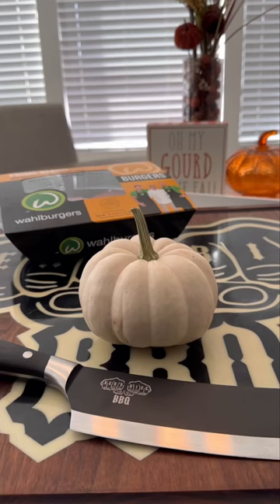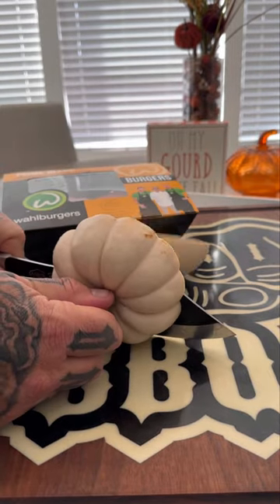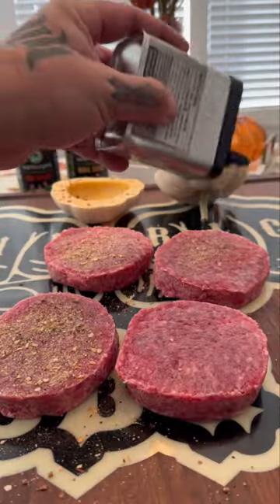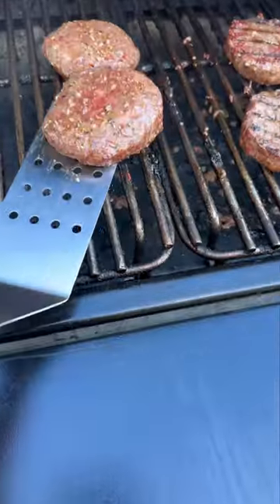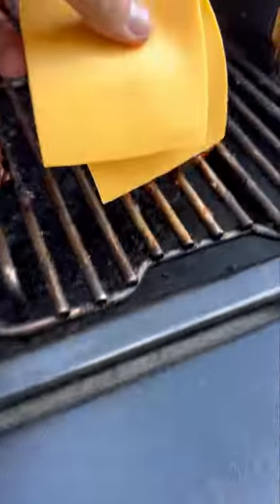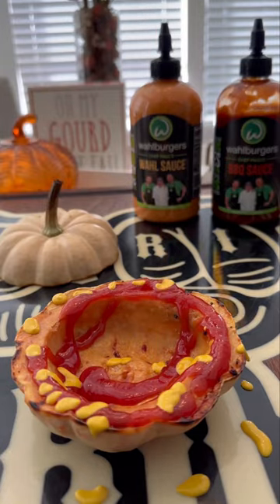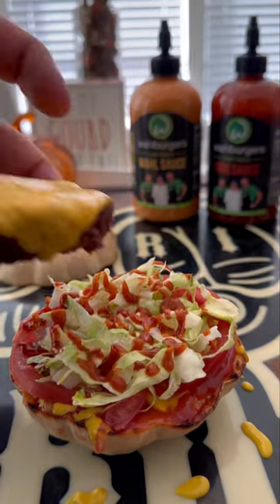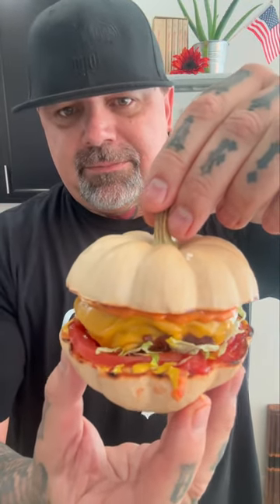Mini Pumpkin Cheese Burger 🍔🎃